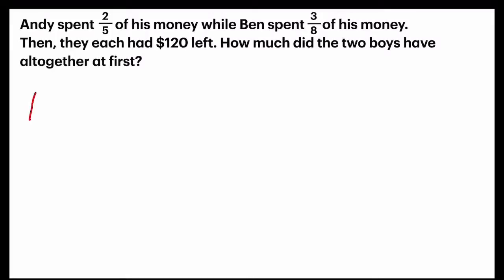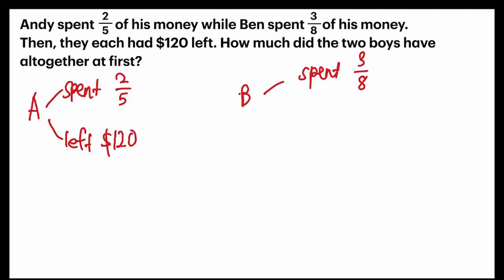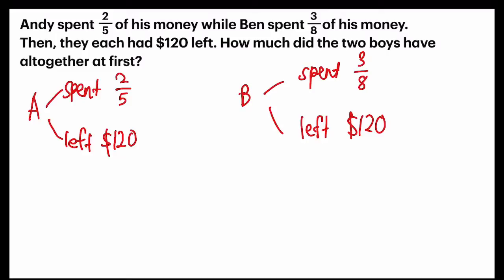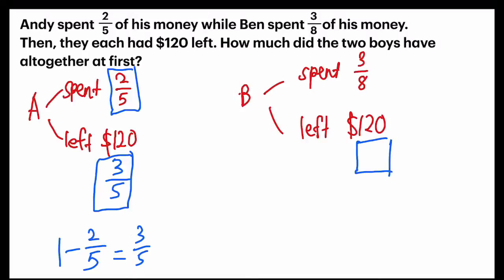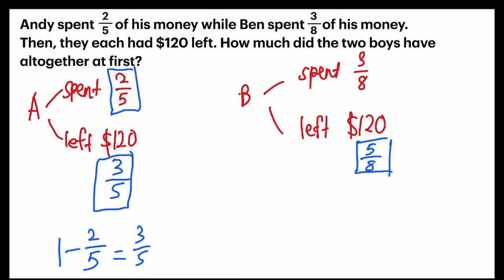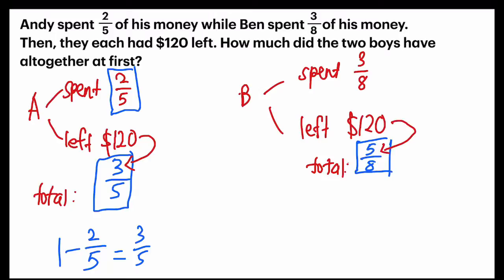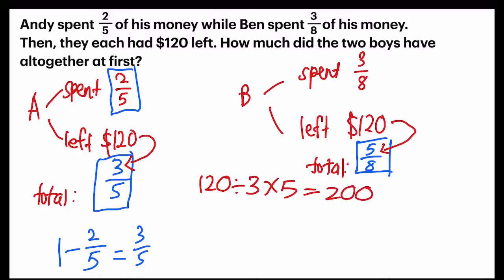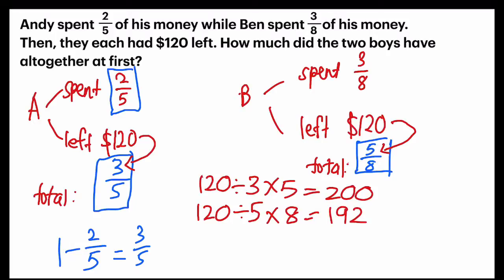P5/6 Fractions Word Problems with Unitary Method (4)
P5/6 Fractions Problem Sums (4)
Topic: Fractions
Concept: Part Whole Fractions, Unitary Method